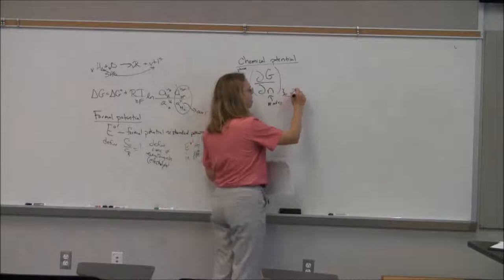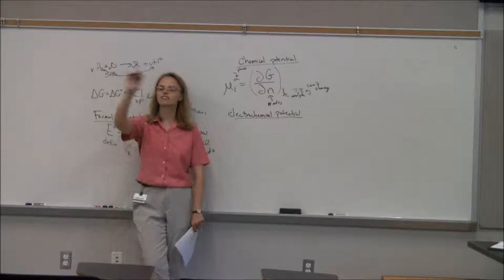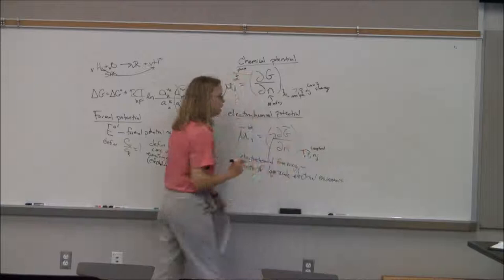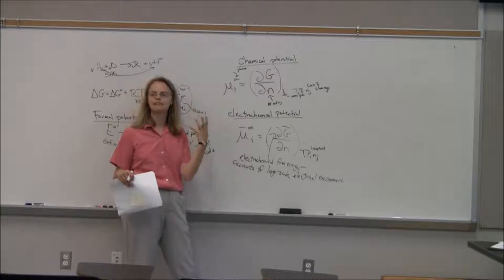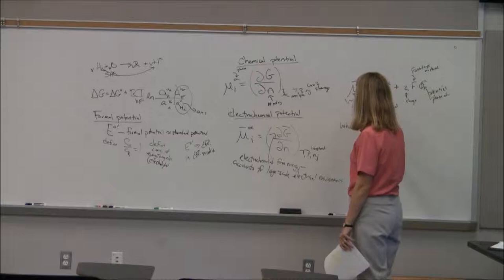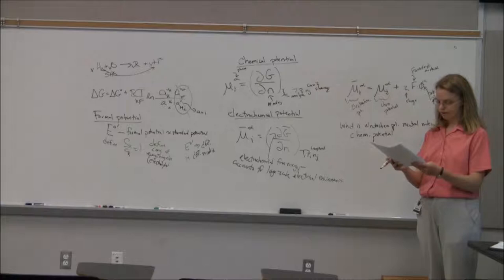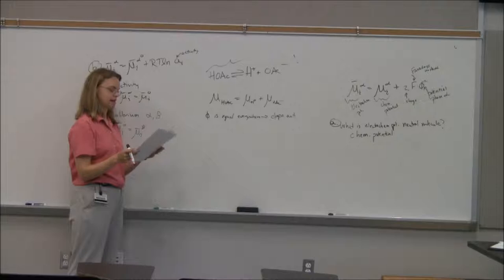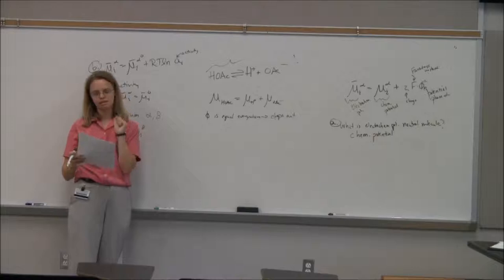Fundamental electrochemistry: Part 9 Electrochemical potential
Electrochemical potential
Bard and Faulkner Ch. 2 pt 2